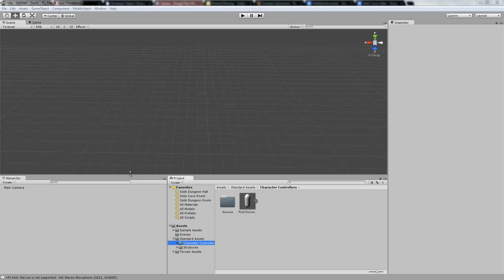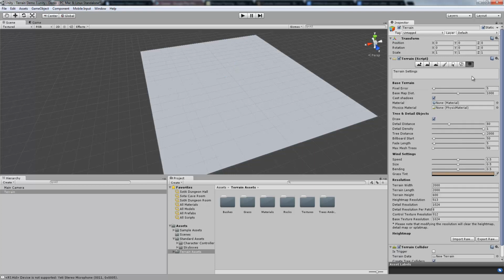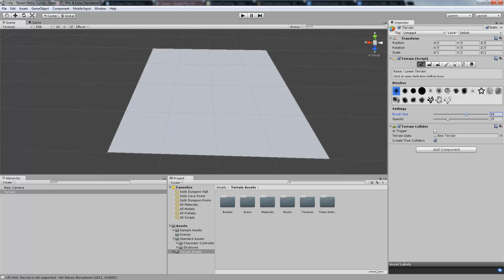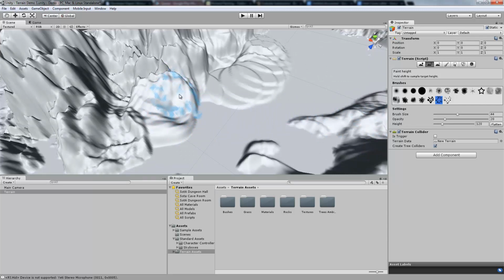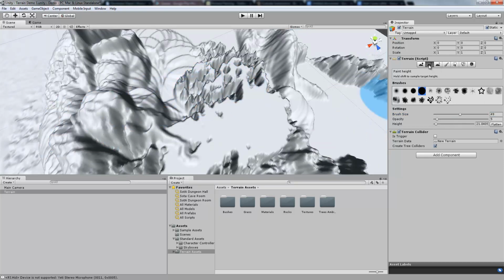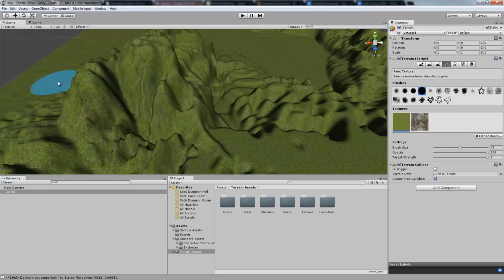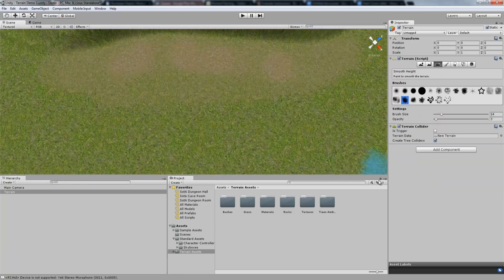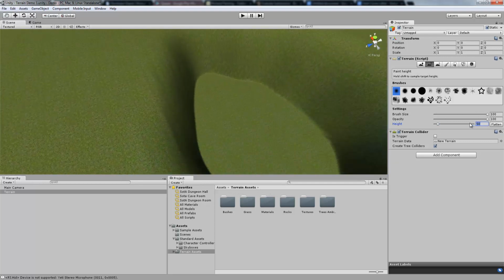Unity 4.5 Terrain Basics (Outdated)